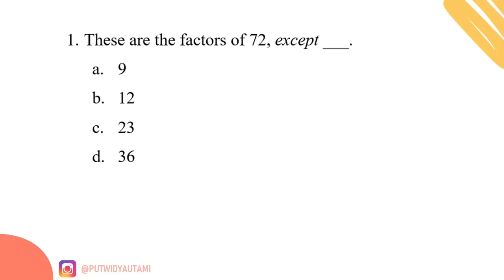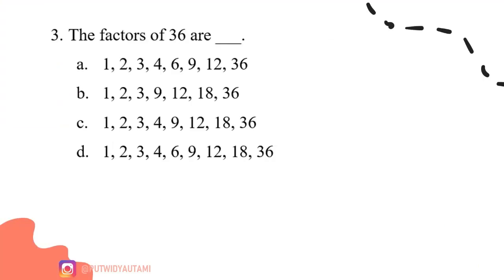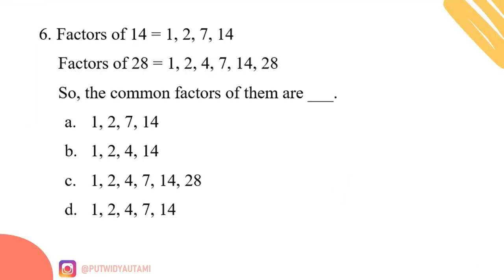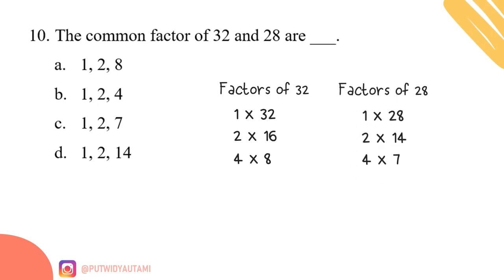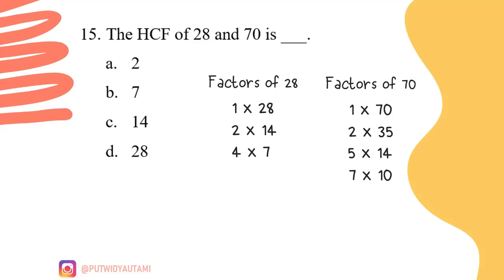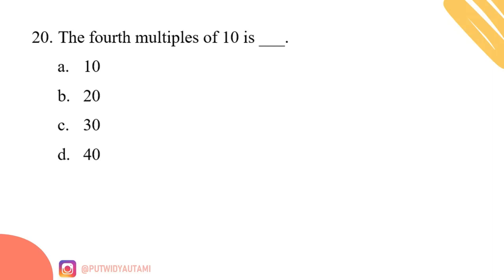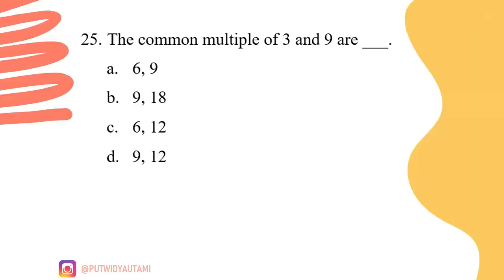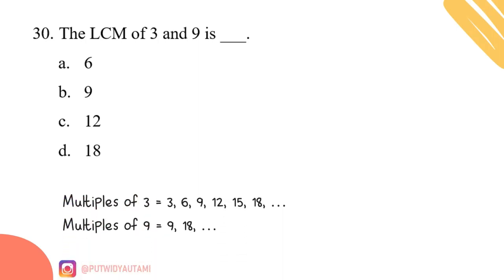Review Daily Test 2 : Factors & Multiples